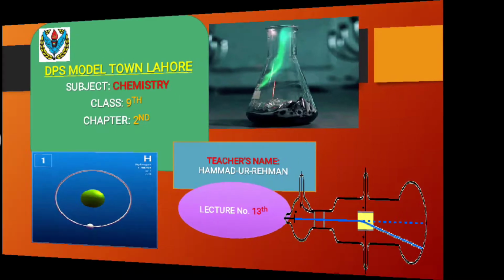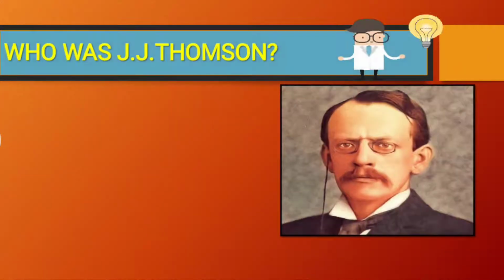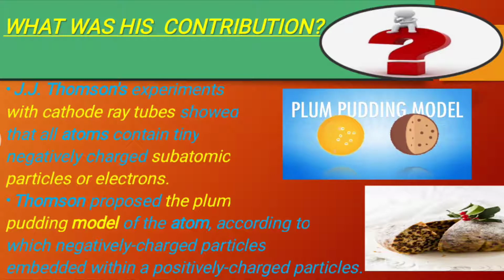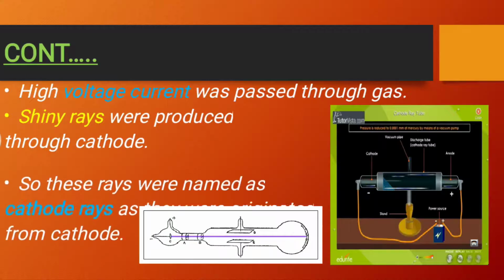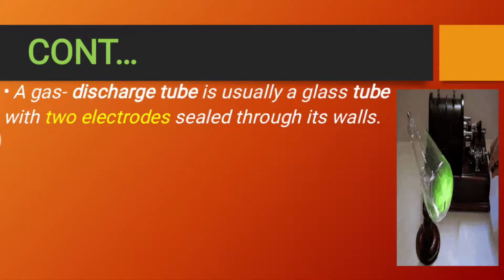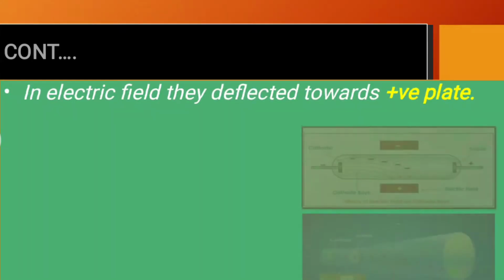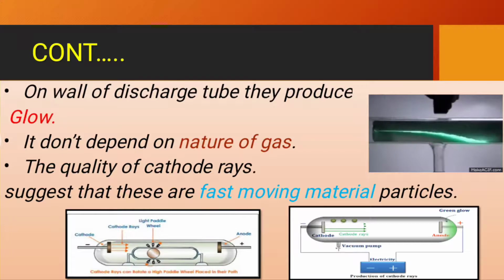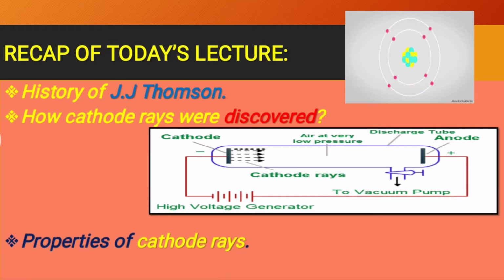Chemistry 9 | Lecture 13